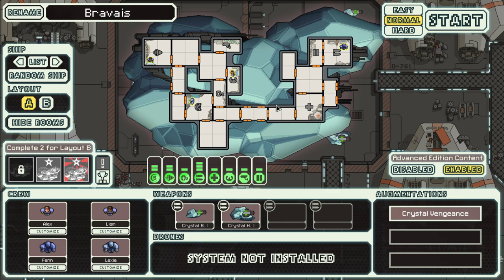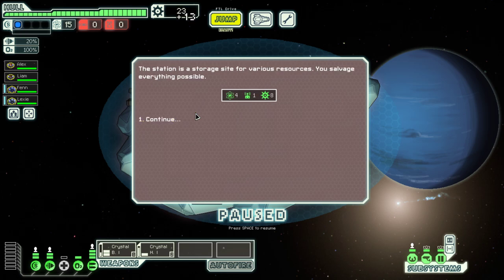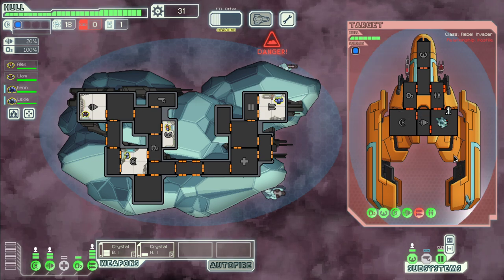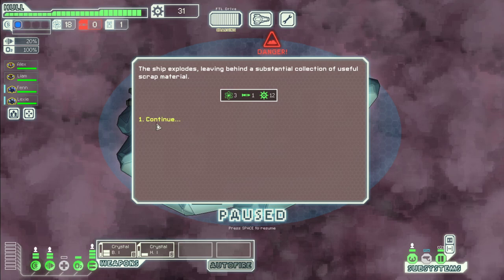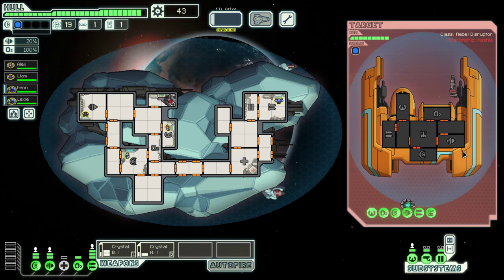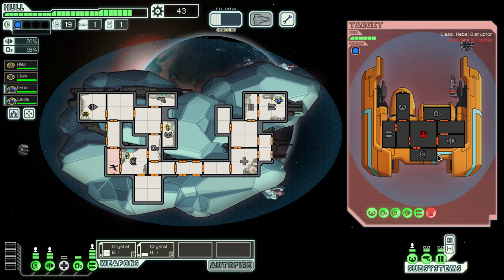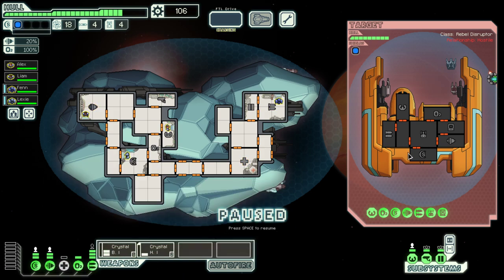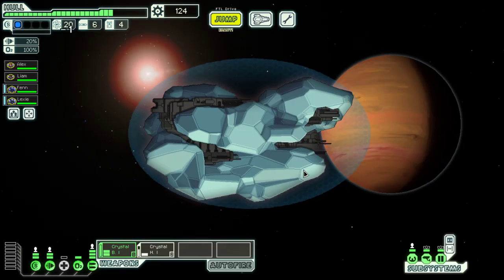FTL - S14E1: Crystal Cruiser A